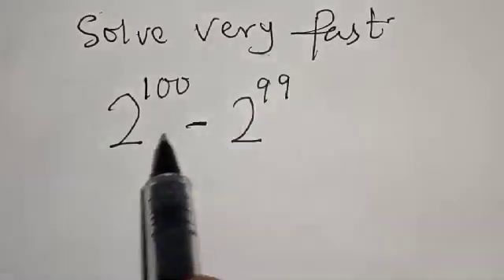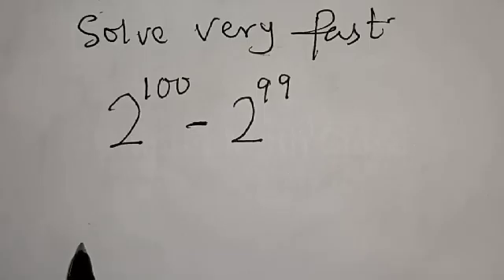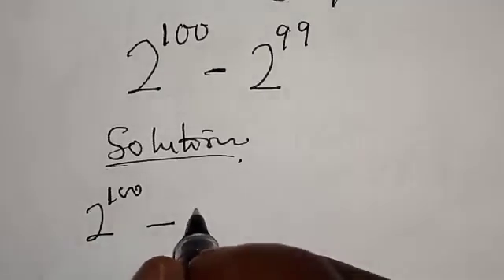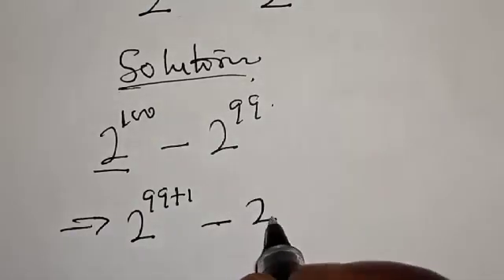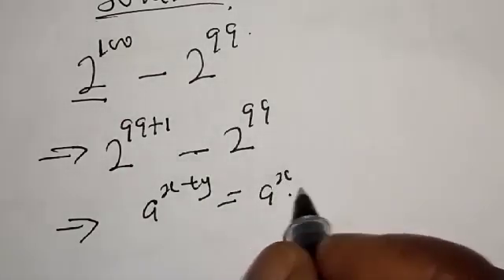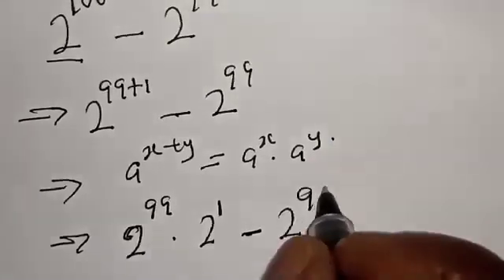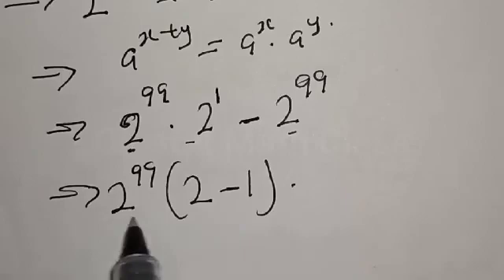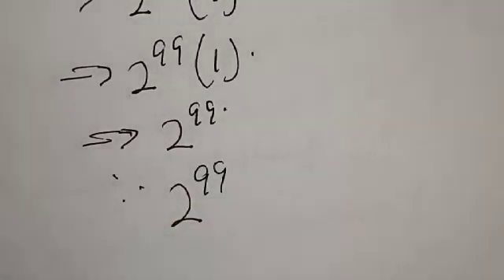How To Solve 2^100-2^99 | 96% Will Miss This | Best Trick!!!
In this video, you will learn how to calculate faster than calculation in solving this given equation 2^100-2^99. It can be solve in 1 minute.  It is a math olympiad Question.